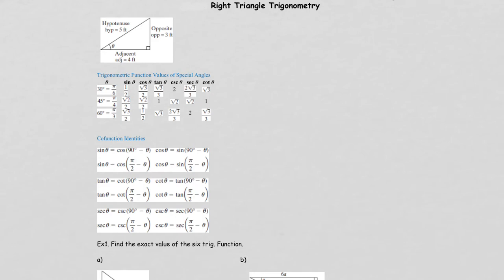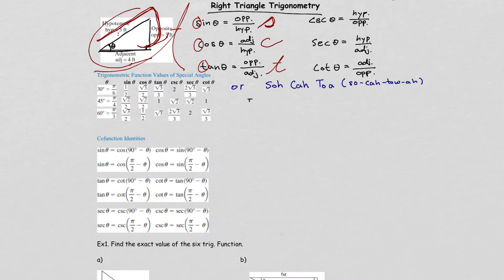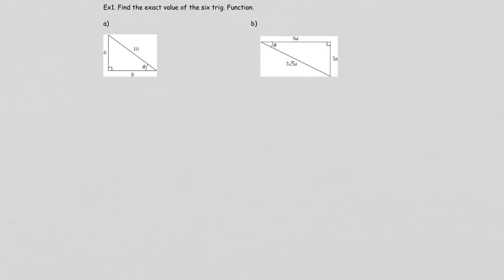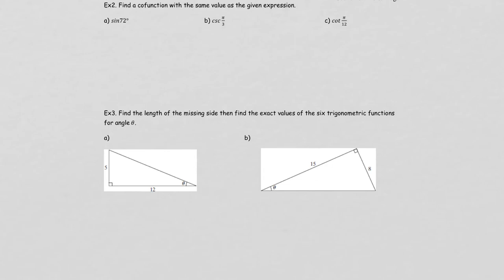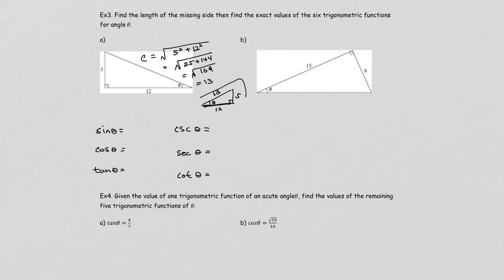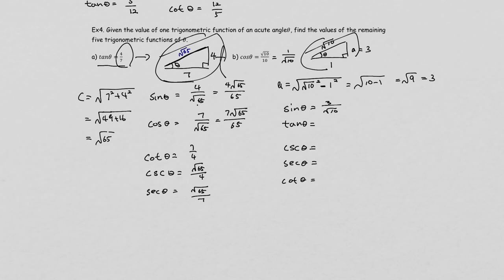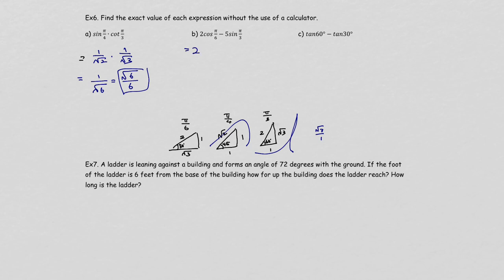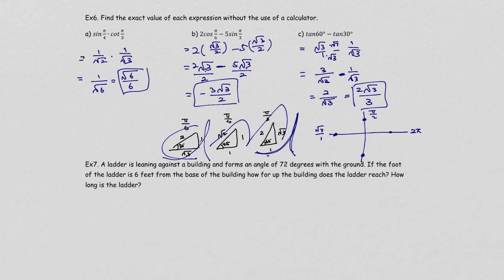Math127 Right Triangle Trig